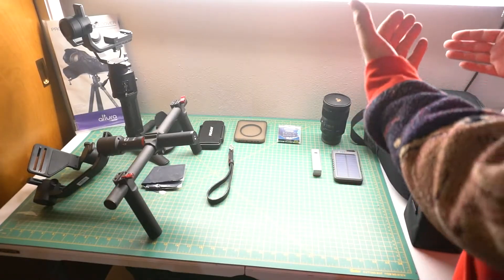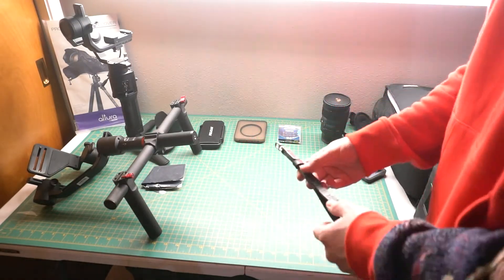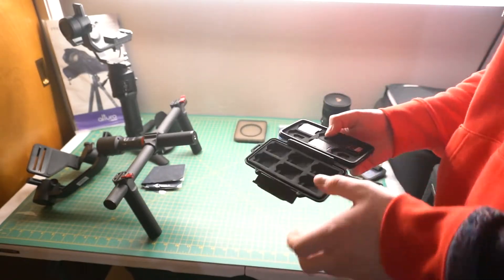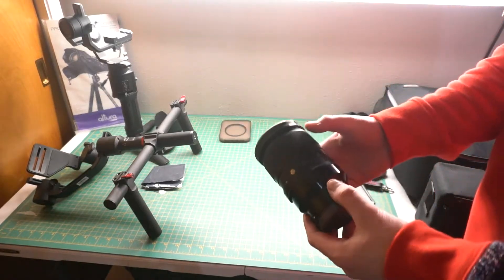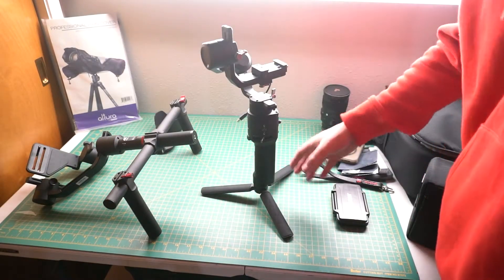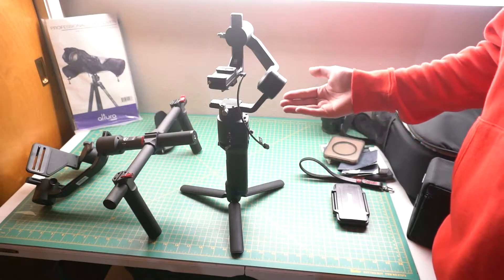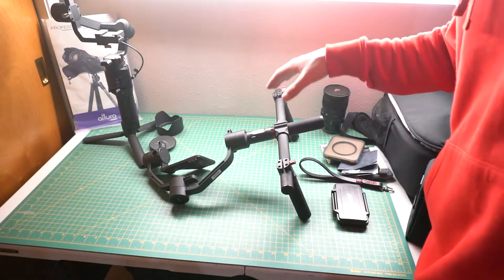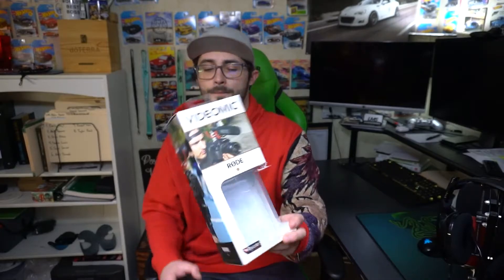What's In My Camera Bag For 2022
Hey everyone! Welcome back to the channel! In this video I go over what gear I currently have in my camera bag for 2022, and I also cover what "gear goals" are on my radar to add to the camera bag! Let me just state that I would still consider myself a "beginner" media producer as there are some MUCH more talented individuals out there. I primarily wanted to share what I am using, as well as being able to look back in a year and see how much the collection of gear has grown!

Sit back, relax, and enjoy the video! If you enjoyed please consider leaving a like or even a comment! I would love to hear what gear you are running in your camera bag as well! :)

Chapters;
Intro 00:00-00:30
My Gear 00:31-04:37
Gear Goals 04:38-07:24
Outro 07:24-07:48

Sakura Hz - Doing Nothing (Lo-Fi Edit)